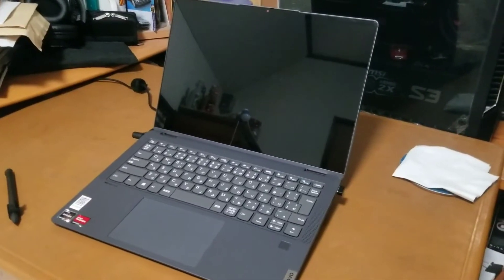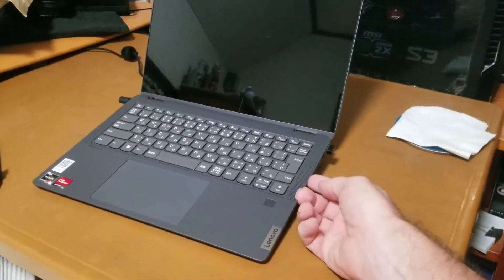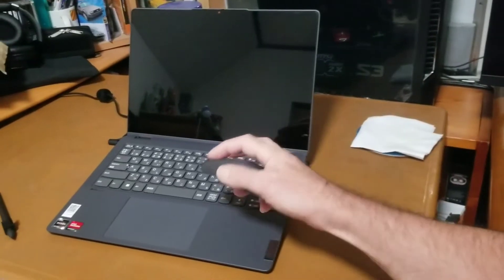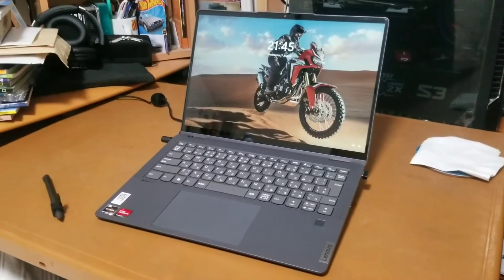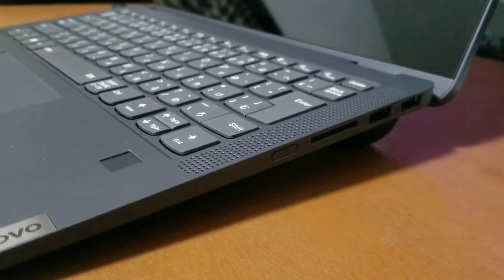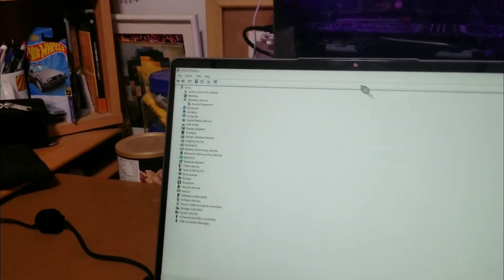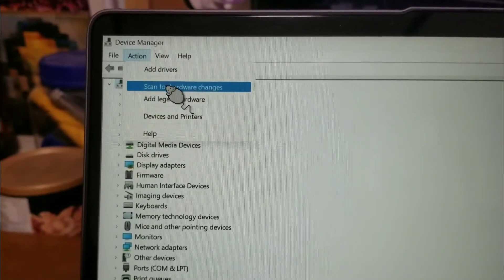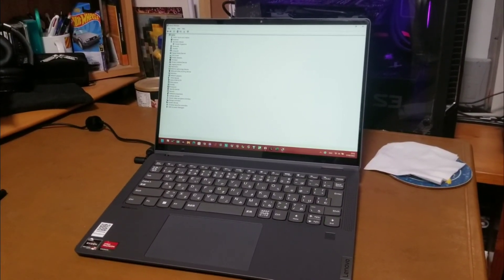Lenovo Flex 5 7th Gen (Flex 570) Wake-up Issues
My Lenovo Flex 5 (Flex 570 in Japan) AMD sometimes fails to wake from sleep requiring a hard shut down to get it working again. Then if it does wake from sleep, the fingerprint reader sometimes stops working requiring the Windows 11 driver to be uninstalled and reinstalled. These issues along with some crazy overheating when asleep make this one of the most unreliable computers I've ever owned.